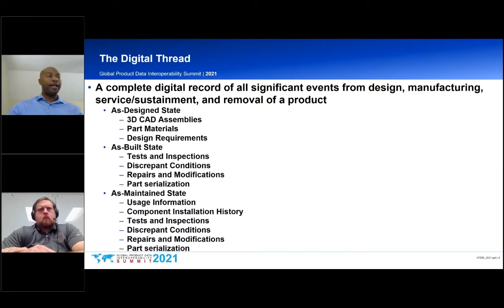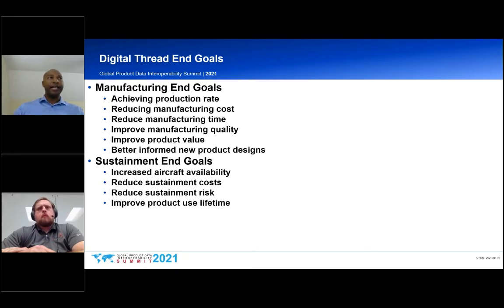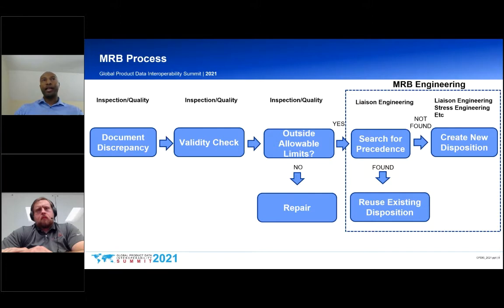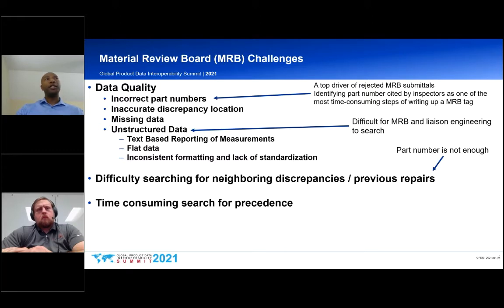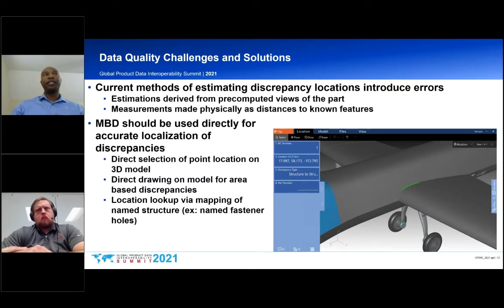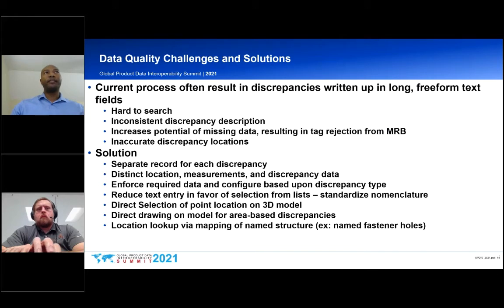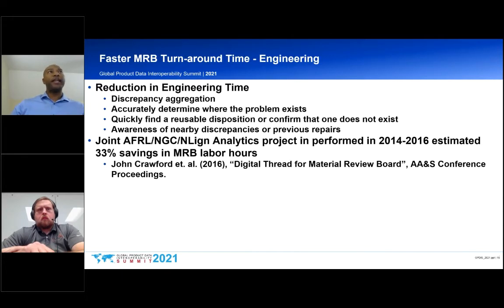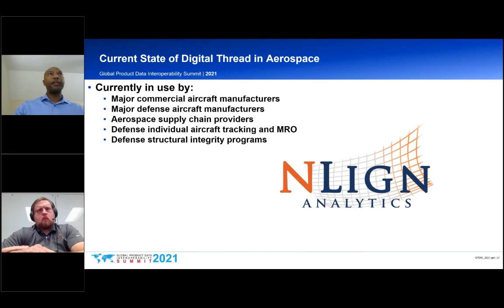GPDIS 2021 Day 3: Digital Thread for Material Review Board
The Global Product Data Interoperability Summit is pleased to present Uriah Liggett, Lead Engineer and Joe Kesler, Lead Engineer, both from Nlign Analytics as they share remarks on a digital thread for material review boards.